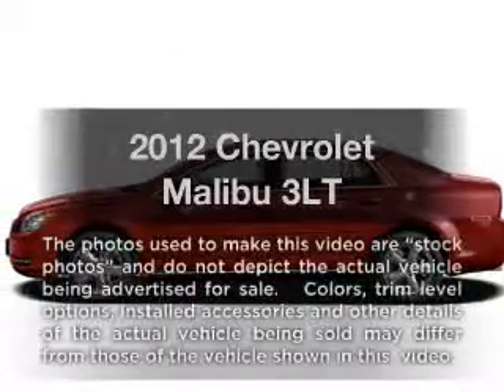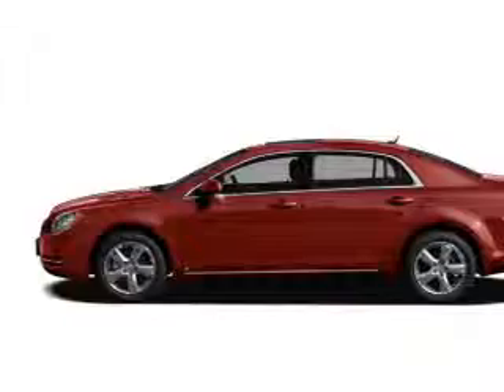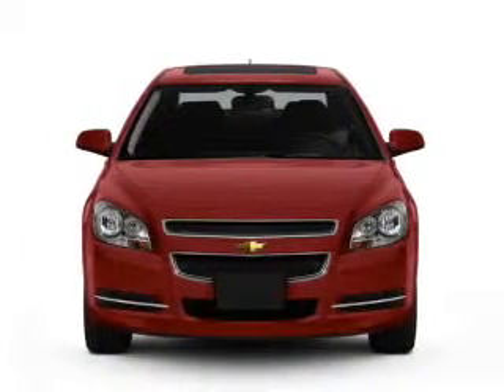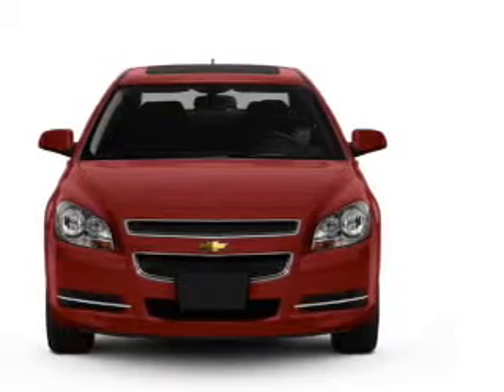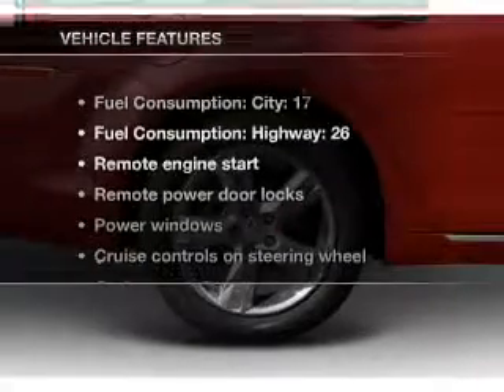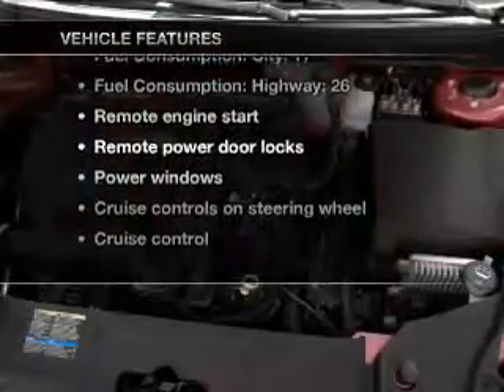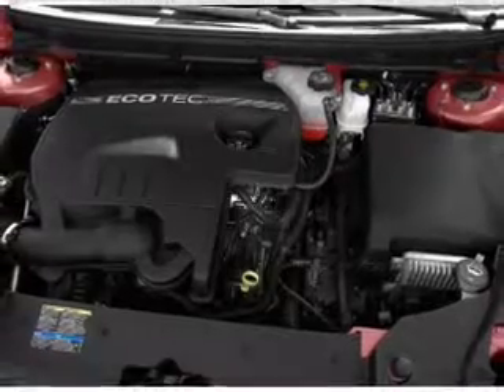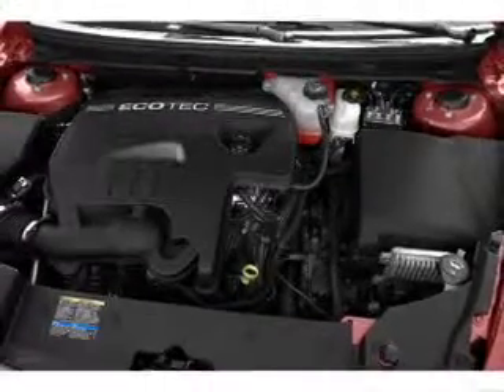2012 Chevrolet Malibu - Chicago IL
Year: 2012
Make: Chevrolet
Model: Malibu
Trim: 3LT
Engine: 3.6 liter 6 cylinder 24 valve
Transmission: 6-Speed Automatic
Color: Gold Mist Metallic
Mileage: 0
Address:
6603 S Western Ave